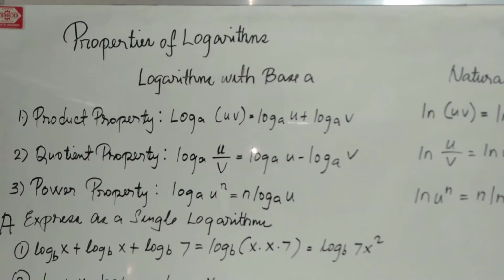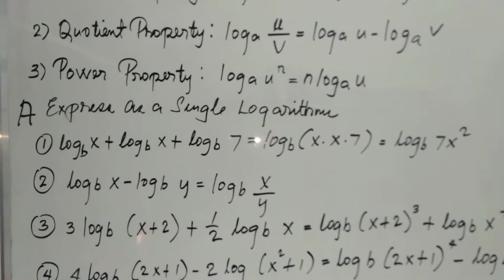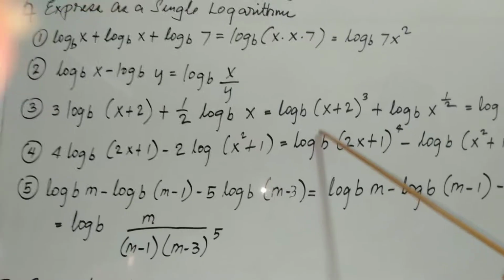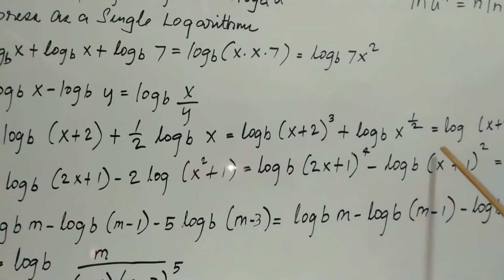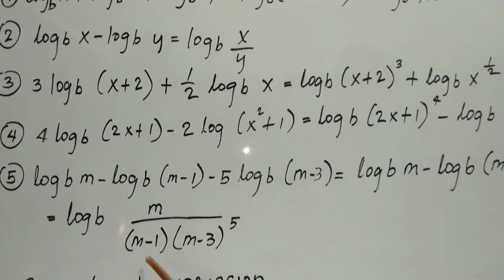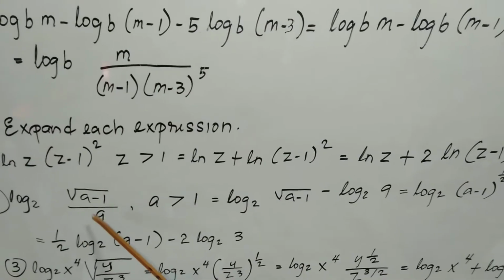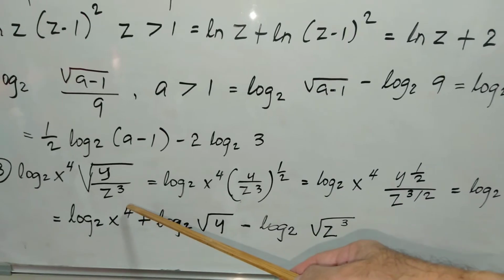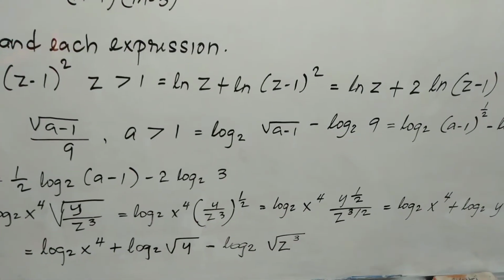Logarithm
Properties of Logarith
m